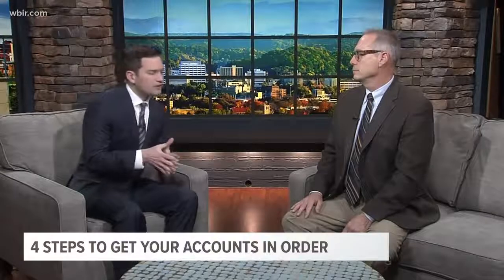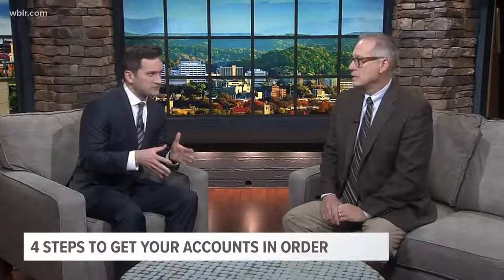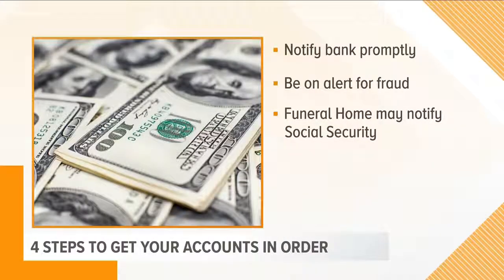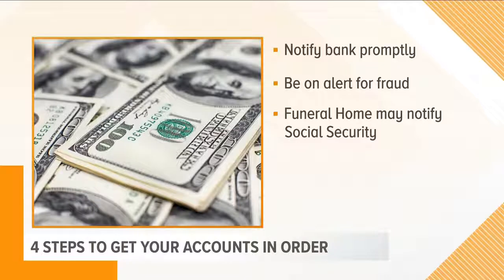How to get accounts in order if a loved one passes away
What happens to bank checking and deposit accounts when people die? Is it a big concern for heirs? Certified Financial Planner Paul Fain joins us again to talk about your Sunday Money and 4 steps to get your accounts in order before your final day.

THIS IS POTENTIALLY A BIG DEAL – YOU HEAR ABOUT BANK ACCOUNTS BEING FROZEN AFTER A DEATH IN THE FAMILY…
Survivors who believe they can access an account often find they cannot do so because of its ownership structure.

• Individual Owner: the account is off limits until the estate is settled in court. A judge may issue a letter that grants an executor or estate administrator access.
• Payable On Death (POD). After the death (and not before), the beneficiary can claim the money by going to the bank with a death certificate and identification.
• Power of Attorney ends at the time of death.
• Joint Tenants With Rights Of Survivorship (JTWROS): a Joint Owner can still write checks because the account is held in a way that either party can sign.

WHEN SHOULD YOU NOTIFY A BANK AFTER A DEATH?
• Notify promptly, especially if other people are authorized to write checks or use an ATM.
• Fraud: Family members should never forge the signature of the deceased to pay bills or use the person’s ATM or debit card to get cash.
• Funeral Home may notify Social Security. Payments after death can’t be kept.

WHAT ARE SOME PROACTIVE STEPS TO PREVENT A FAMILY FINANCIAL CRISIS?
1. Talk: understand how many accounts a person holds and where they are located.
2. Simplify accounts whenever possible by consolidating them.
3. Determine exactly how the account is titled while the person is still alive.
4. Pre-plan your funeral, if you can. One of the main reasons people need quick access to cash is to cover the final arrangements.